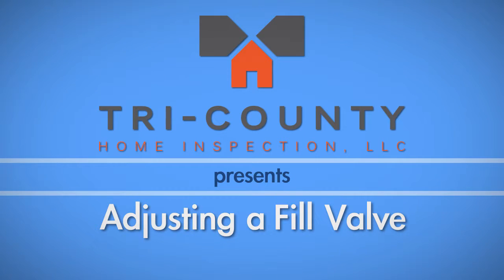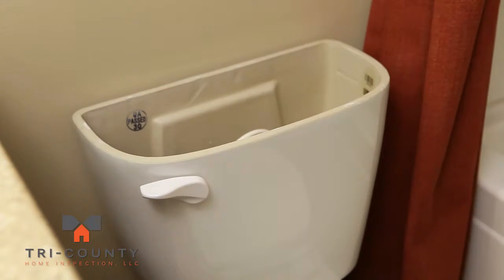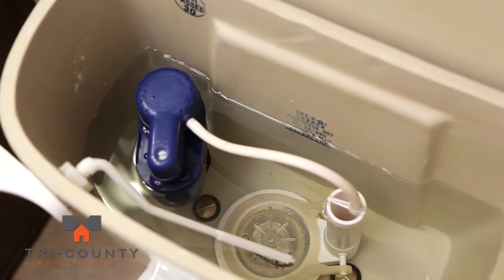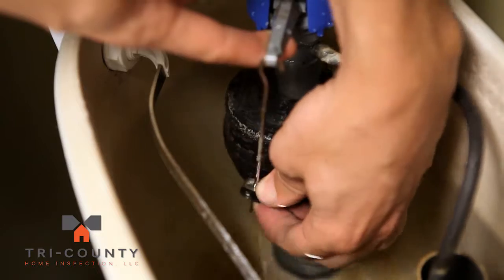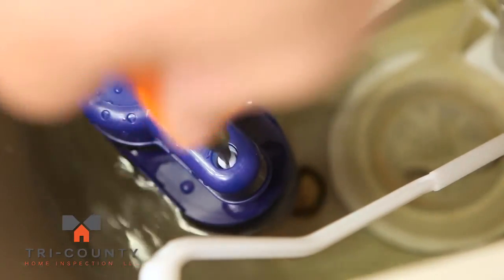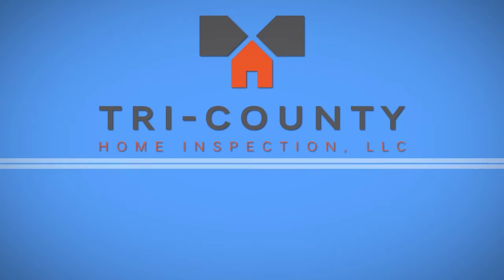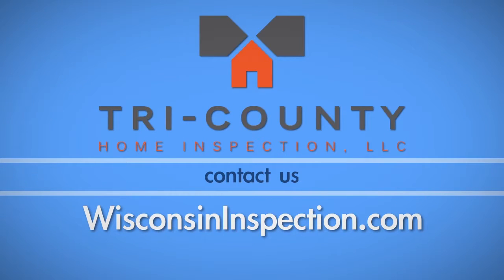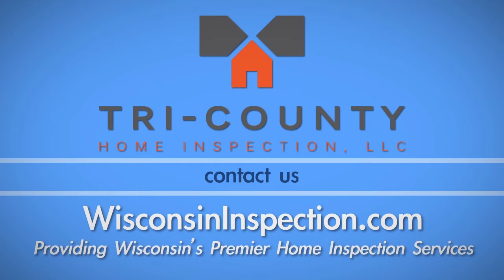Tri-County Home Inspection | Adjusting Fill Valves